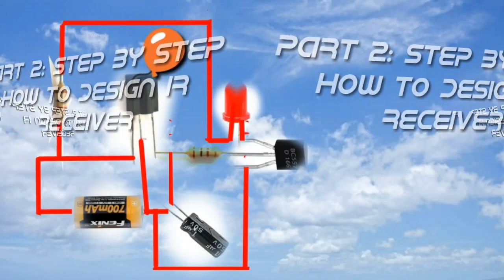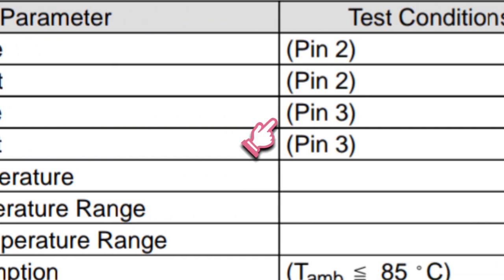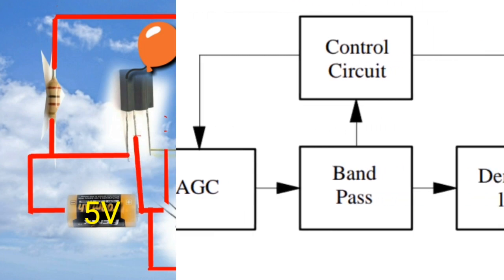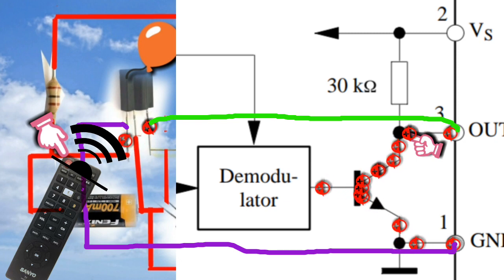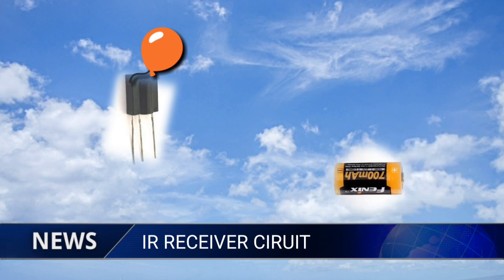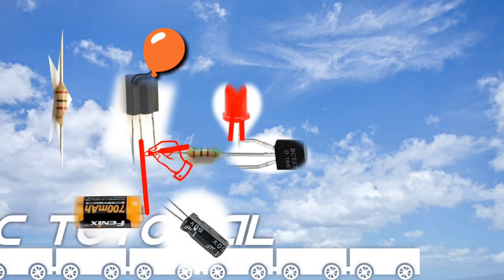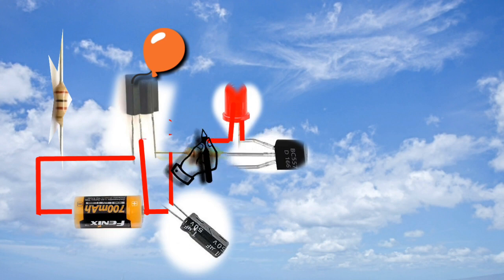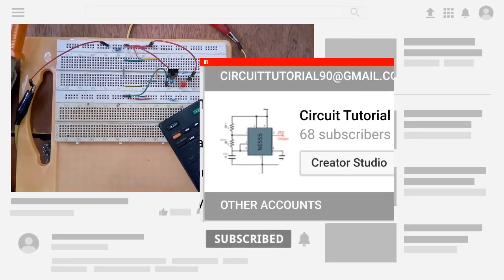Part2; step by step how to make ir receiver.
Part1:ir receiver with latching switch